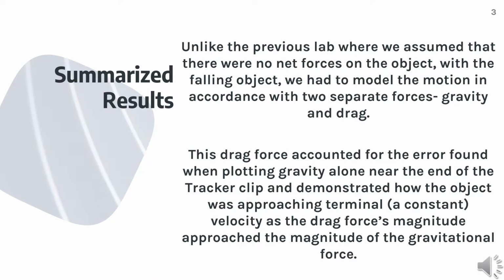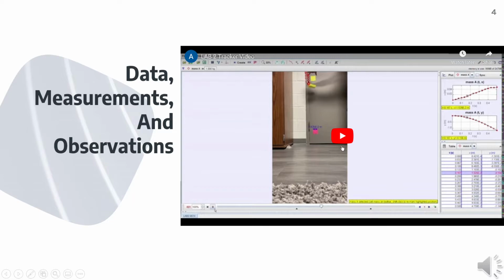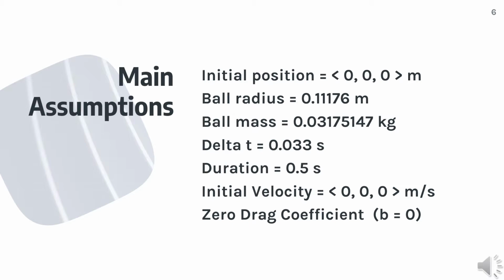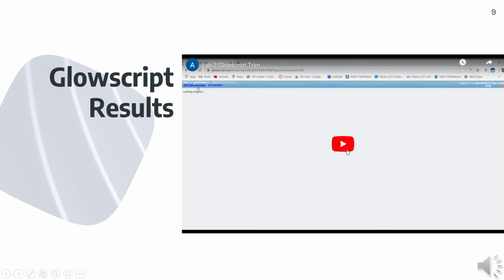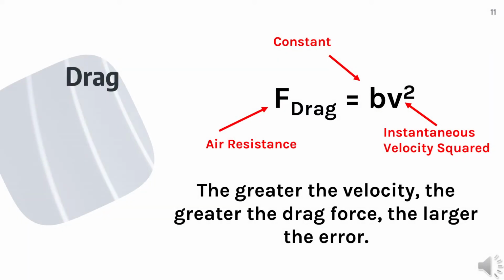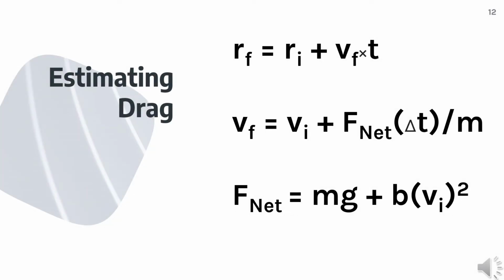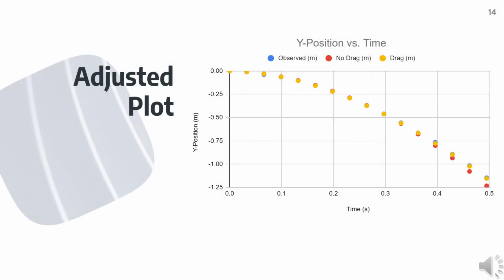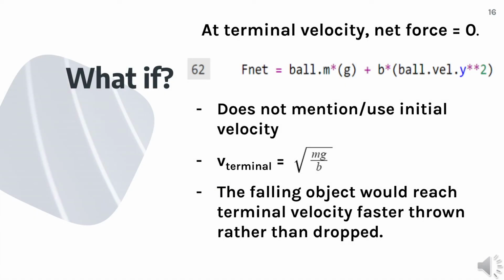Lab 2 Presentation